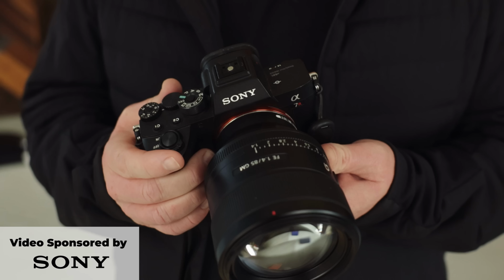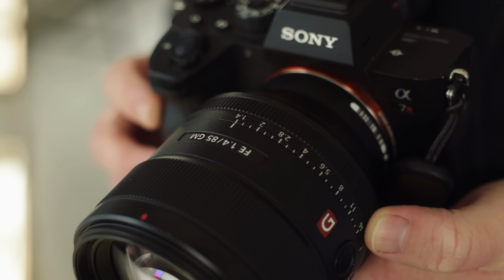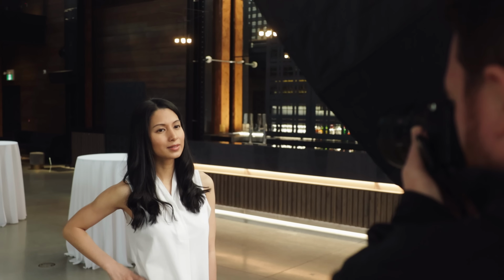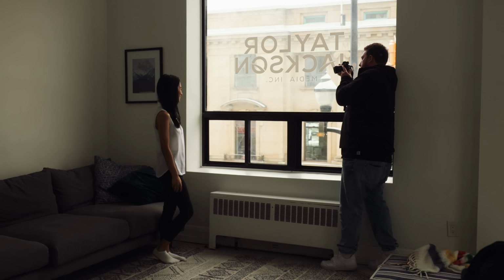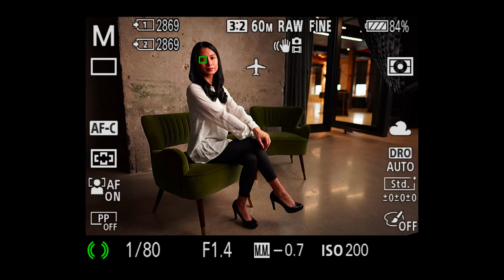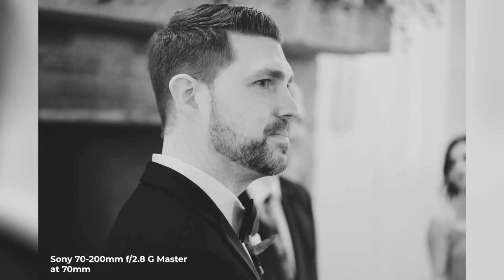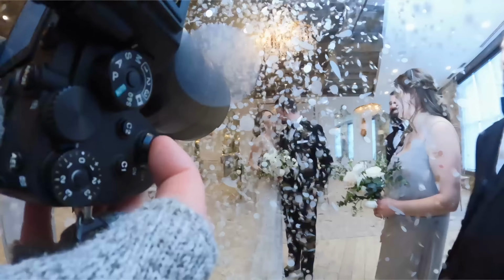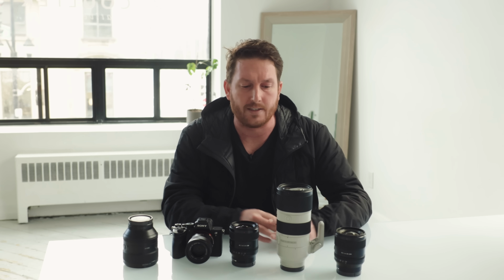Sony Lenses for Wedding Photography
I love a lot of lenses in the Sony lens lineup, but for weddings I pick the following:

Sony 85mm F1.4 G Master
Sony 35mm F1.4 G Master
Sony 55mm F1.8 ZA
Sony 70-200mm F2.8 G Master

I shoot these lenses wide open almost all of the day, and love the cinematic feel they give. The 85mm F1.4 G Master is my main lens most of the day, with the 24mm F1.4 G Master being on my second camera body.  For the ceremony, the Sony 70-200mm F2.8 G Master is always the go-to lens.

You can get these lenses here:

Get the lenses here:
Sony 35mm f/1.4 G Master: